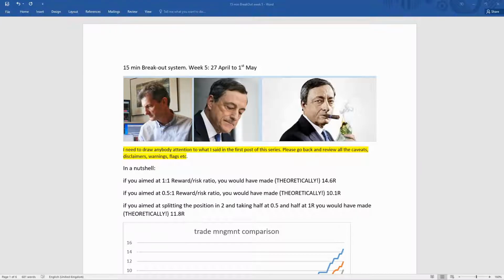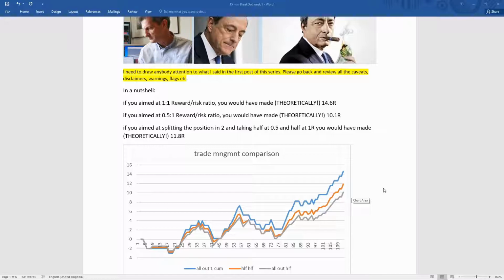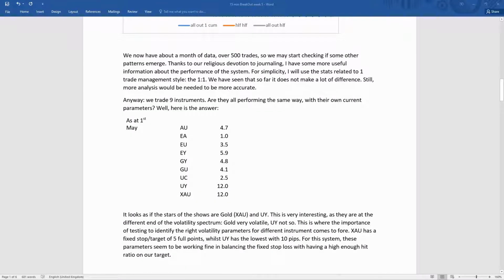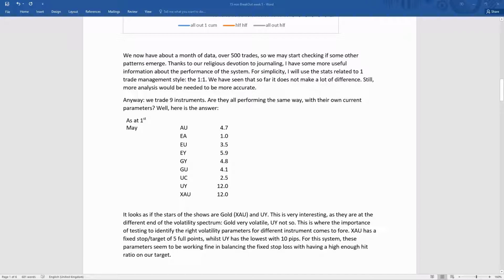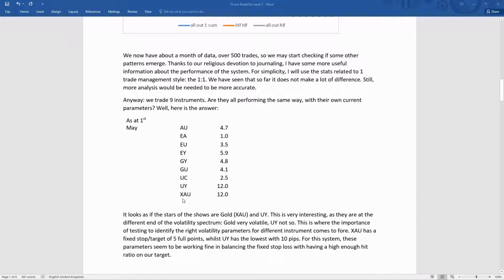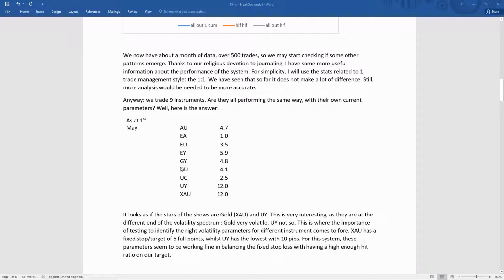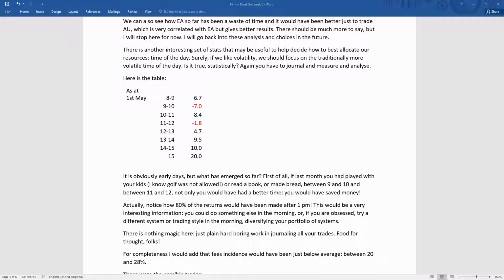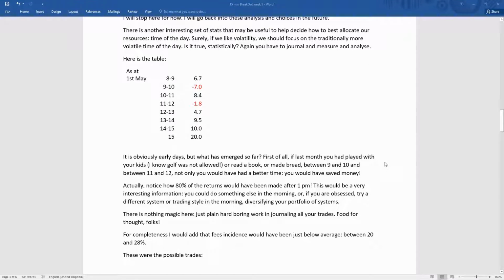M15 Breakout System: Vlog 6 April 27 - May 1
You can follow this video on GG's blog, he talks through this video here:

This system is updated weekly on the blog.